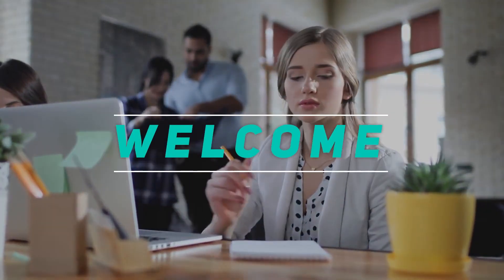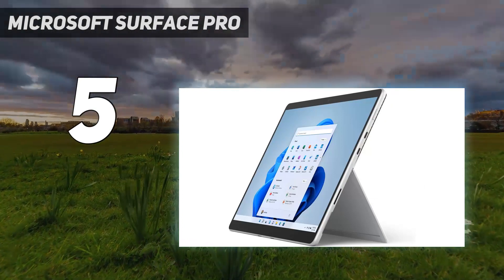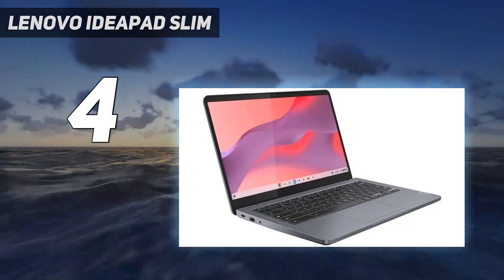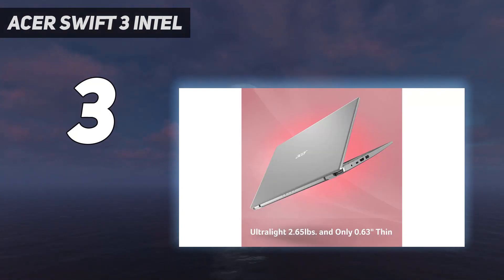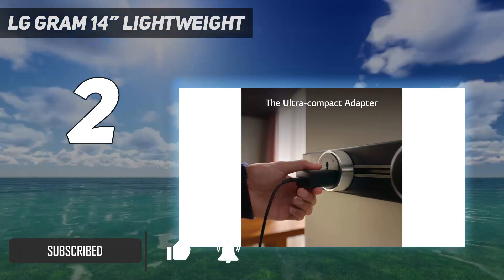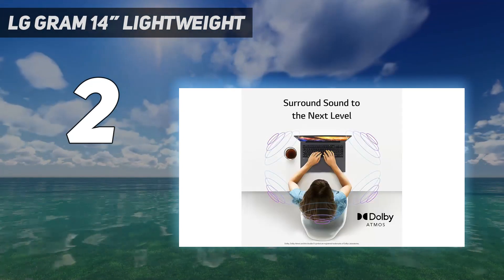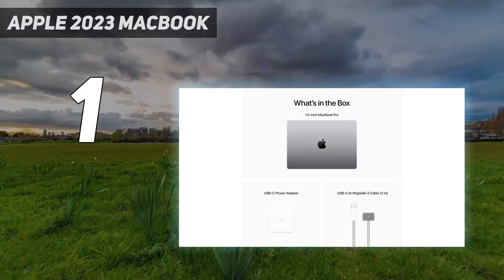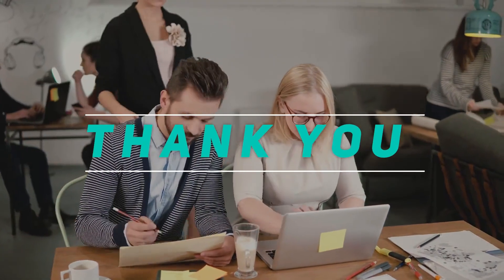Top 5 Business Laptops in 2024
Here is the Updated Prices of the Best Business Laptops  in 2023!

Things that we mentioned in this video:
1. Apple 2023 MacBook - B0BSHDT7F5
2. LG gram 14” Lightweight  - B0BX782W4T
3. Acer Swift 3 Intel - B093TMFFC3
4. Lenovo IdeaPad Slim  - B0C6BX7LHQ
5. Microsoft Surface Pro - B09DKBDMPB